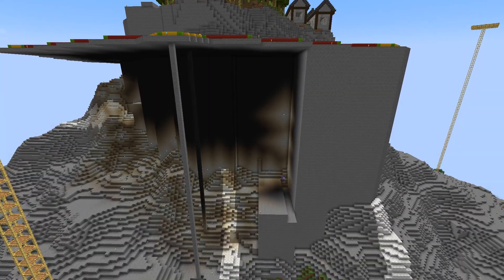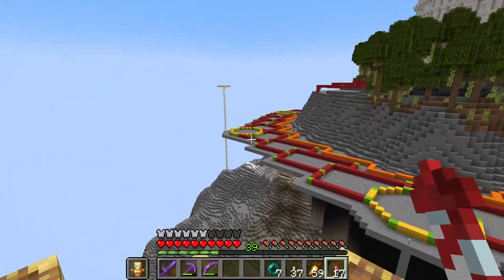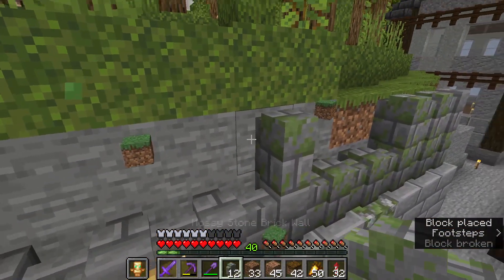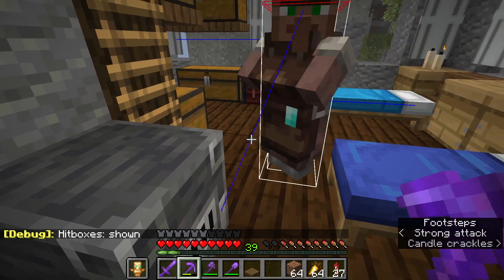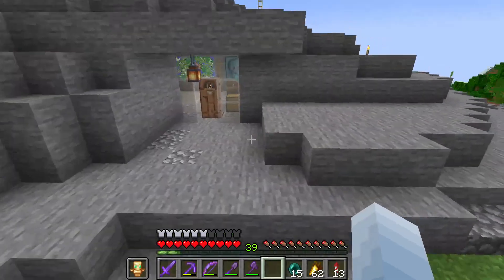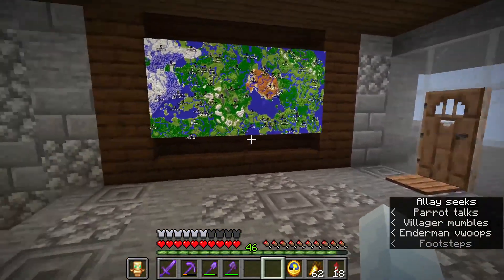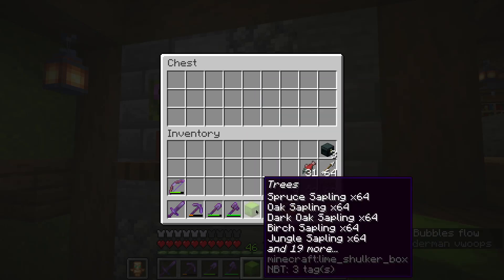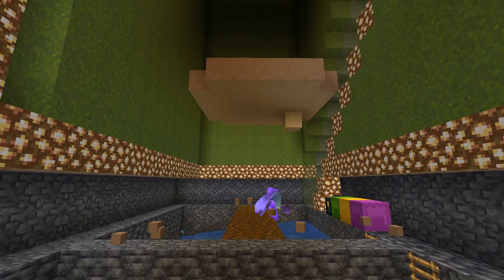Chill Chatty Builds | Let's Play Minecraft | Ep.34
In this episode, I finish the Barracks and Training Grounds. I also move the last two villagers into their new home and build a treefarm

Chapters:
00:00 Intro.
00:49 Fish
02:20 Today's Build
04:50 RIP
05:12 Moving Villagers
07:47 Tour
09:09 The Plan
09:59 Tree Farm
10:54 The Results
15:18 Outro.

I only discovered Minecraft late 2021, and have been heavily inspired by Minecraft YouTubers like GoodTimesWithScar, PearlescentMoon, BdoubleO100 and all the rest of the Hermitcraft Minecrafters. I can only aspire to reach their heights.